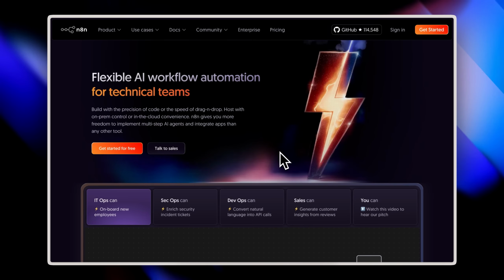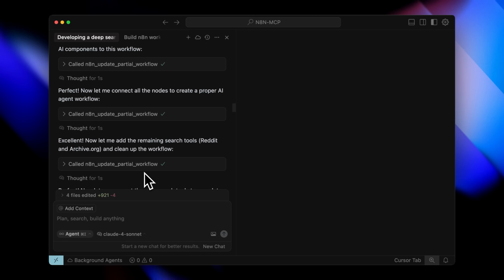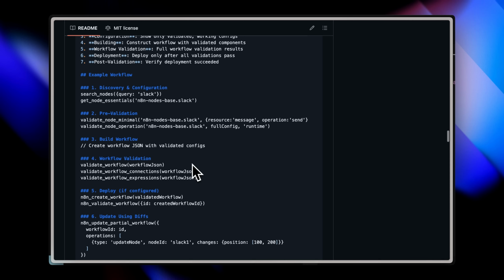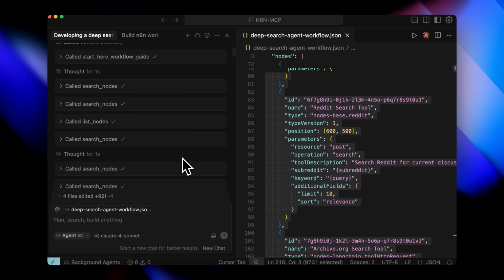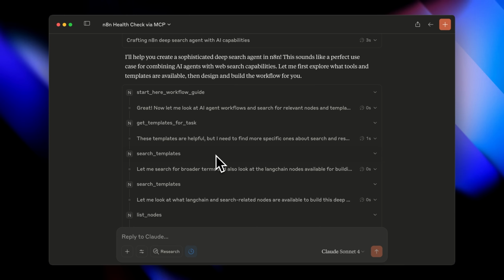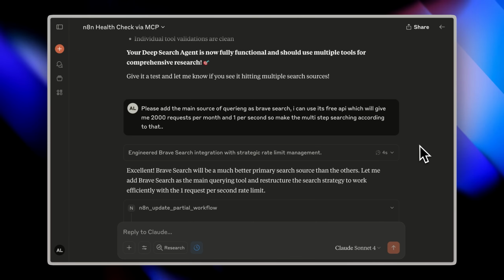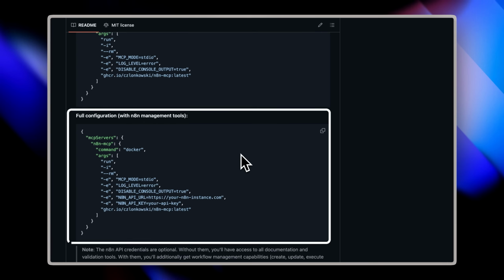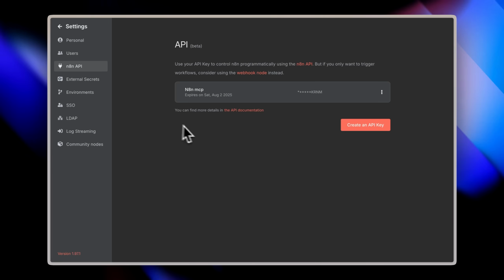This AI-Powered n8n Setup AUTOMATES Everything! (No Code Workflow Mastery)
Unlock the full power of n8n + AI to build automations that run your business for you — without writing a single line of code! 🤖🔥
In this video, I’ll show you how to use this crazy MCP (Multi-Channel Process) to let AI plan, build, and execute your entire workflow.

👉 Perfect for marketers, solopreneurs, and productivity geeks.
👉 Beginner-friendly + advanced automation tactics inside.
💡 Bonus: Stick to the end for 3 insane tips that will 10x your automation game.